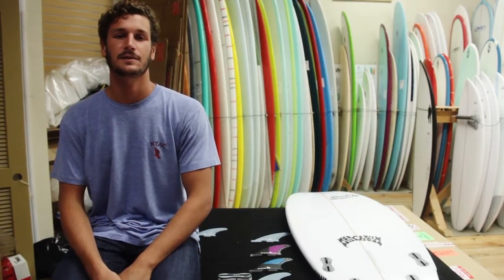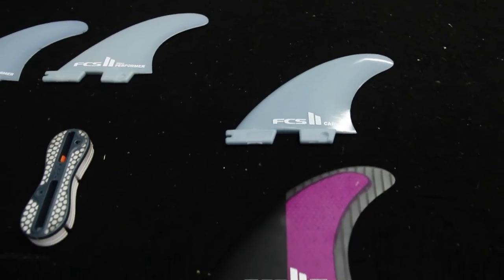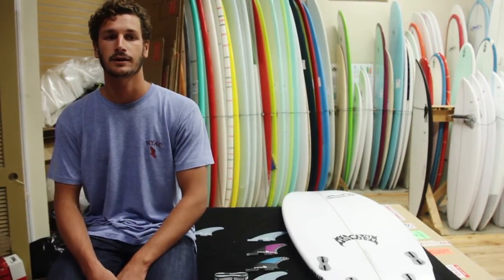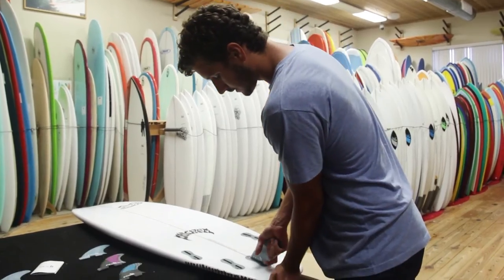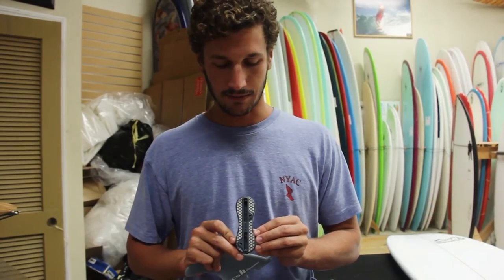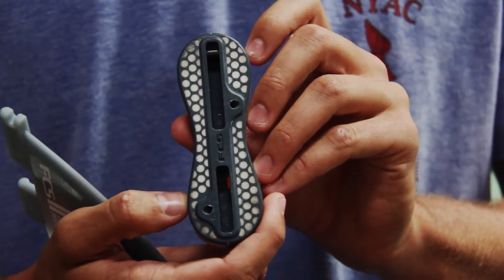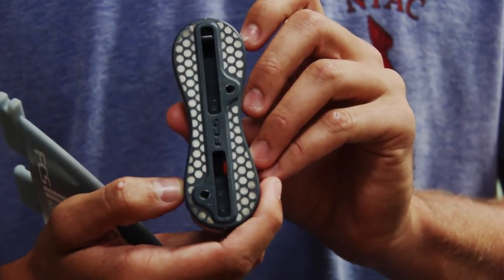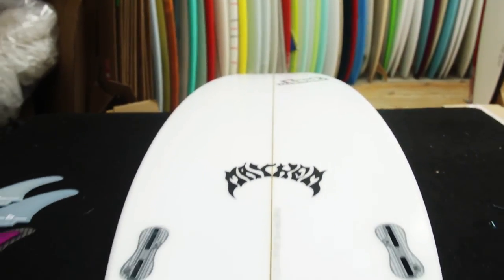FCS II Surfboard Fin Product Review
Alfredo goes over the new FCS 2 fin system. FCS 2 systems are available in stock Lost surfboards and can be custom ordered on other boards.